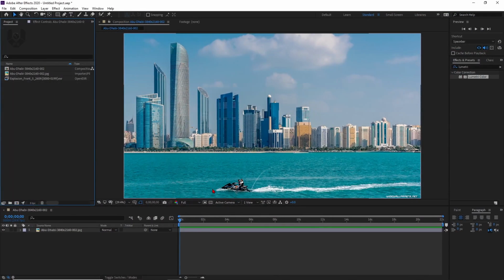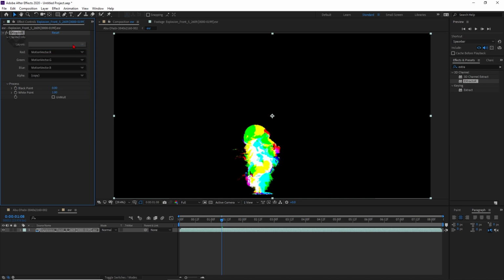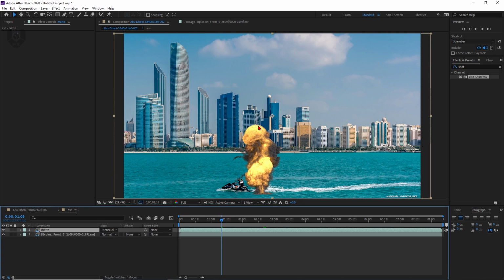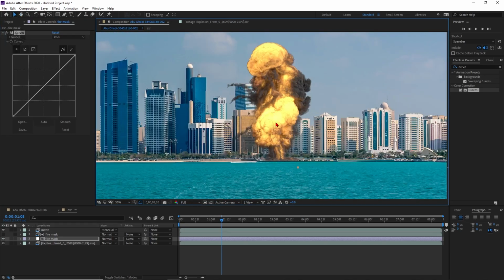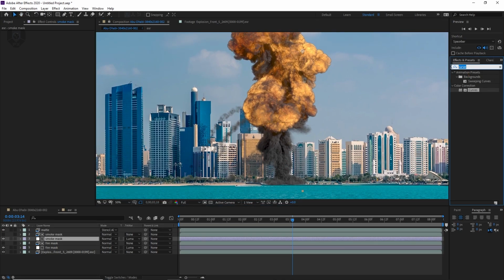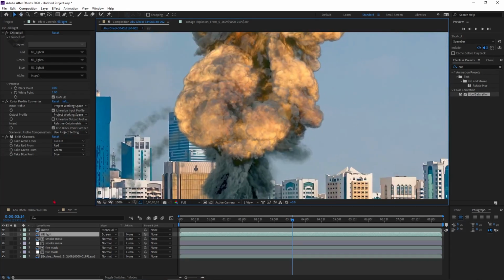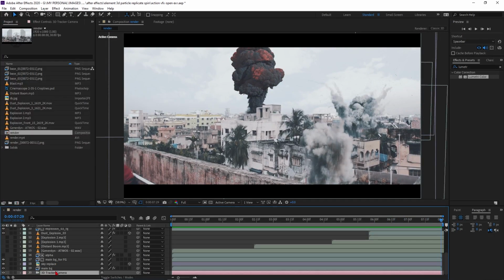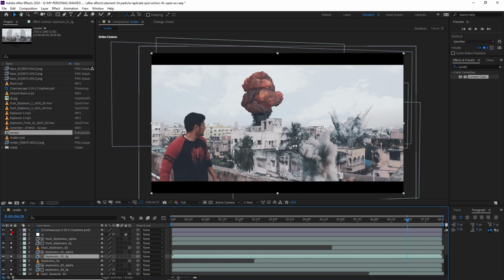After Effects Advanced Compositing | Open EXR Multipass Compositing Tutorial | Episode - 04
Hi Everyone ,
This Video Tutorial is completely sponsored by  ActionVFX .In this video I will show you how to deal with open EXR files for Multipass compositing In After effects .And Also I did a Live action CG Clip For reference ,I explained about that more.

ActionVFX announces Black Friday deals, new products, & free assets.
Johnson City, TN: ActionVFX has officially announced their Black Friday plans to discount their industry-leading VFX stock footage. ActionVFX products have been used in productions like Spider-Man: Far From Home, Stranger Things, Jumanji: The Next Level, as well as countless independent films and video games, such as the Call of Duty franchise.
Starting Nov. 4th at 11:59 pm EST. During the Black Friday sale, there will be two new VFX collections released that are highly requested and sought after: Energy Effects and Shattering Glass. There will also be two free products released during the Black Friday sale.

Video Highlights
00:00 live action CG
00:10 Intro About Tutorial
00:40 ActionVFX Black Friday sale details
01:40 Tutorial Begins
07:45 Live action CG Explain

➤Rajat Subhra:-